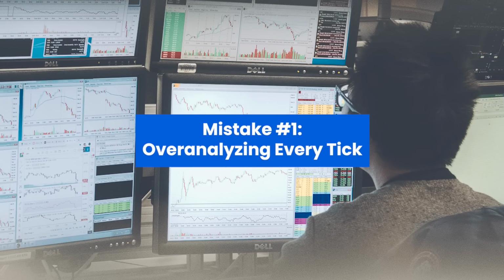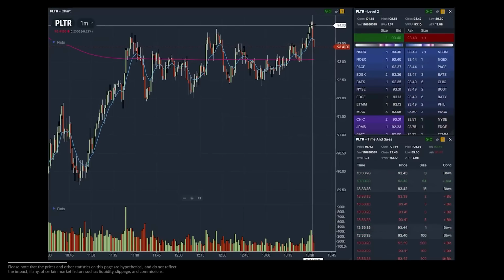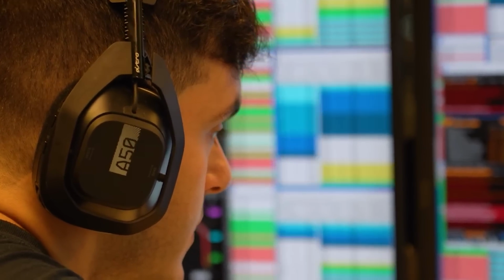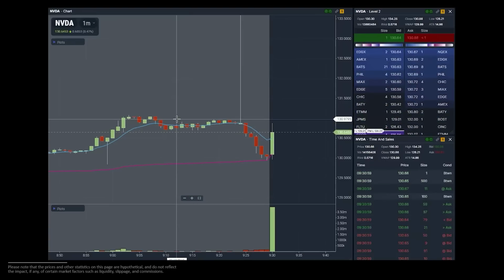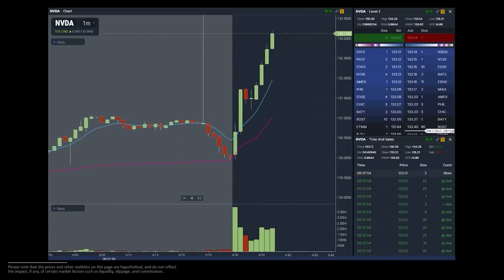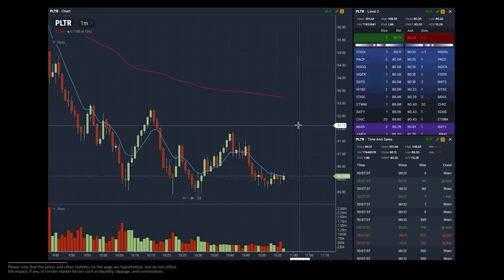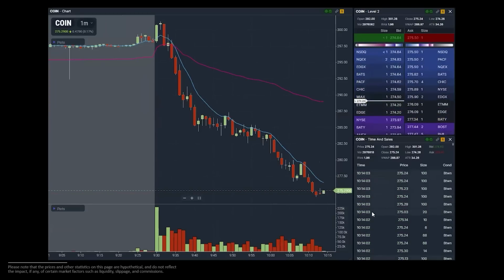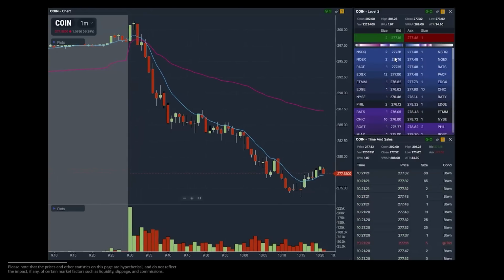Top 4 Tape Reading Mistakes (& How Scalping Can Save You!)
Are you making these costly mistakes when reading the tape? Most traders struggle to interpret the tape correctly, leading to missed opportunities and frustrating losses. In this video, we break down the top tape-reading mistakes, explain why they hold traders back, and show you how scalping can sharpen your execution and improve your edge. Plus, we introduce the SMB Scalp Radar—a powerful tool designed to help you spot high-probability trades in real-time. Watch now and start trading with confidence!

00:00 - Tape Reading Intro
01:03 - Mistake 1
10:57 - Mistake 2
19:25 - Mistake 3
26:15 - Mistake 4